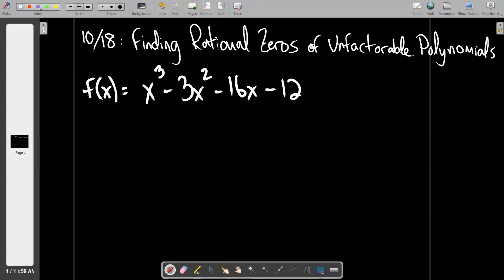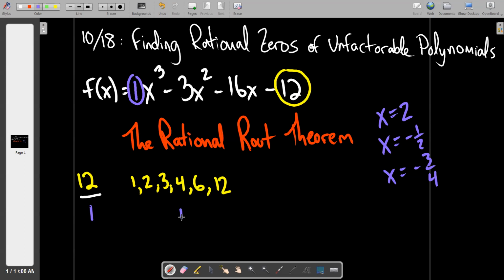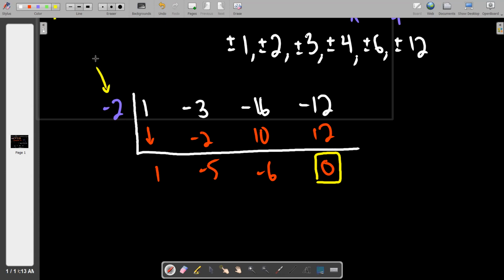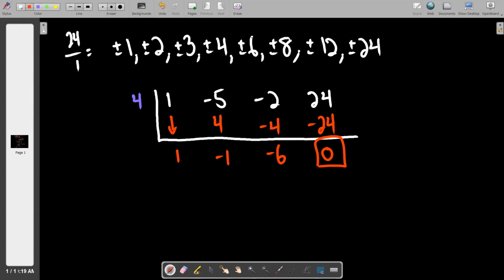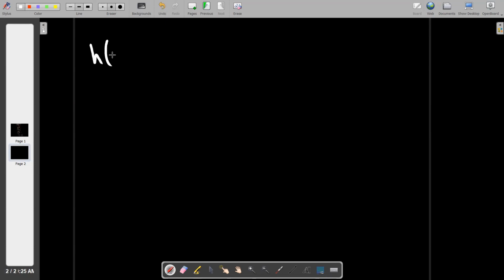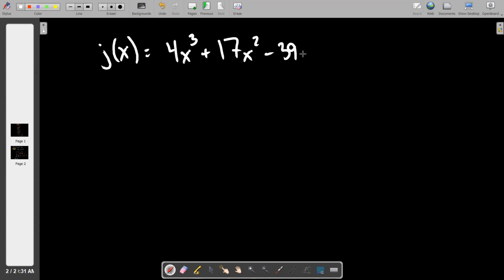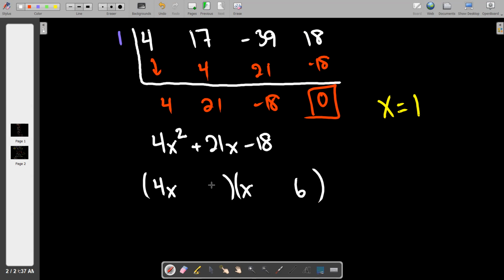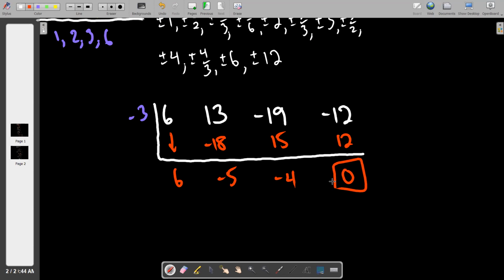Finding Rational Zeros of Unfactorable Polynomials using the Rational Root Theorem